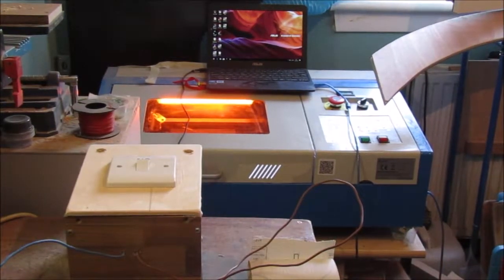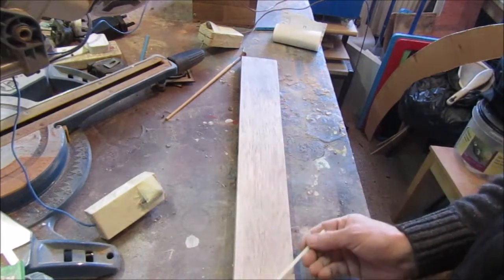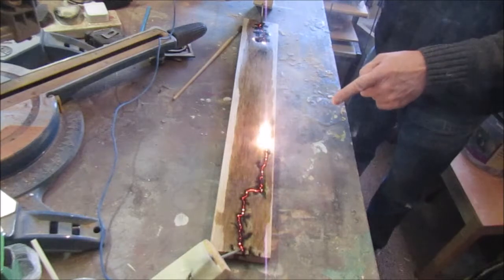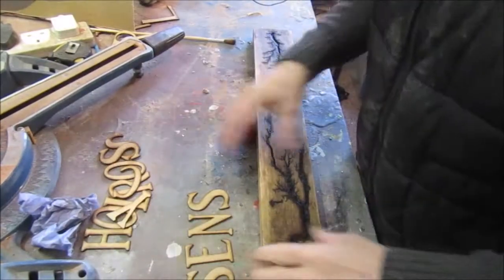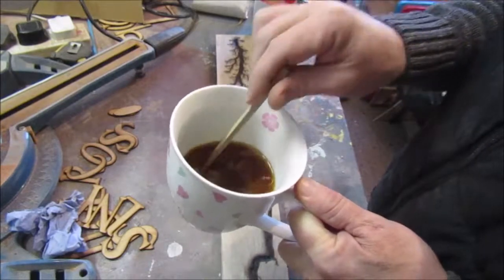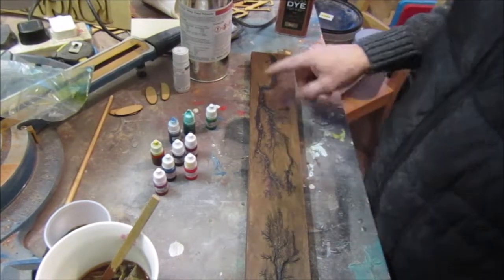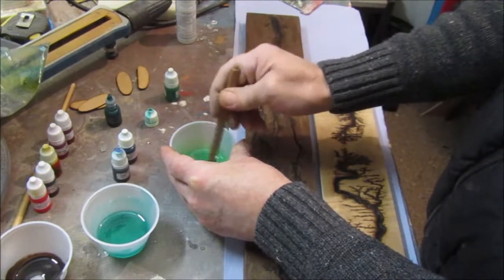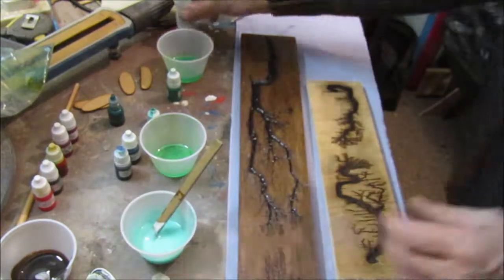lichtenberg figures and K40 laser Saturday afternoon fun.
making Lichtenberg figures while the k40 laser does it's job (PART ONE)